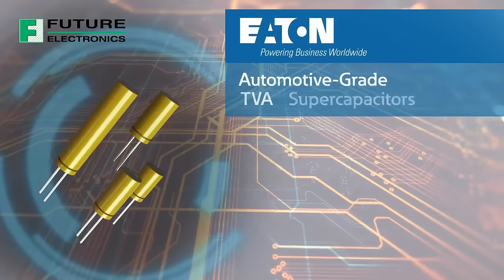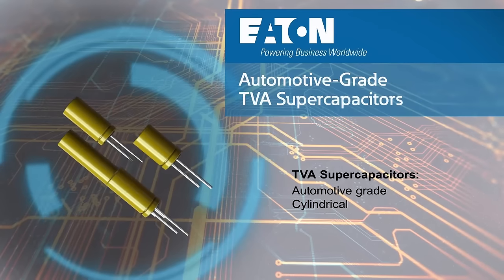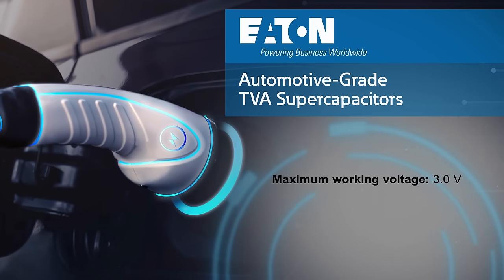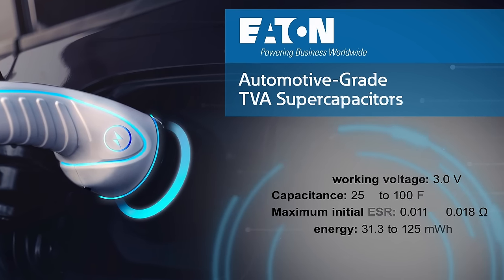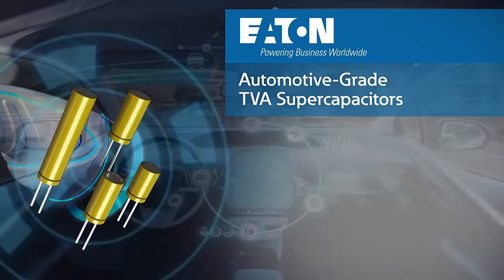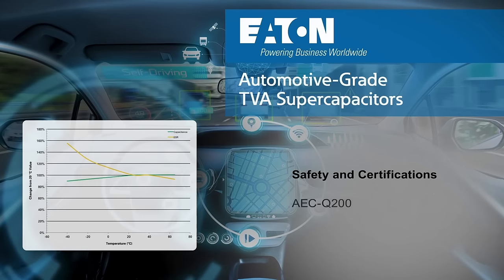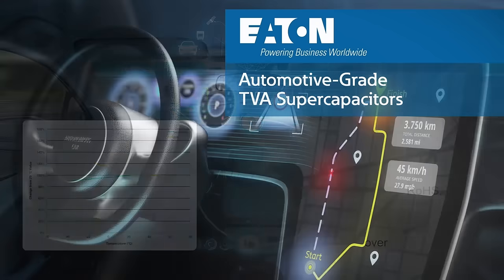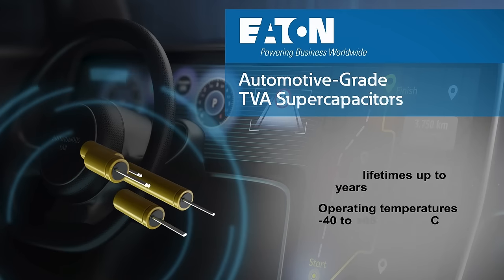Eaton's TV Family of Supercapacitors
Eaton's TV family of supercapacitors operate at higher voltage to reduce the number of cells and size needed in high voltage designs or keep the same number of cells to do more with higher energy storage. They provide energy storage for high power charge/discharge cycling, peak power shaving and backup power applications. They also provide power to safely shutdown systems and avoid data loss when main power is disconnected. TV cells are RoHS compliant, UL recognized, and contain no heavy metals. They can operate temperatures from -40 °C to +85 °C.